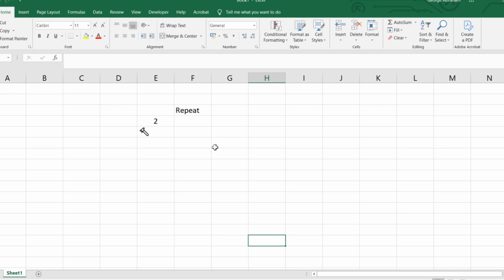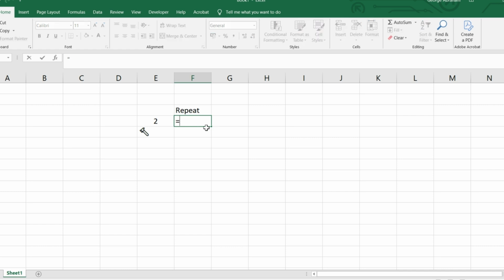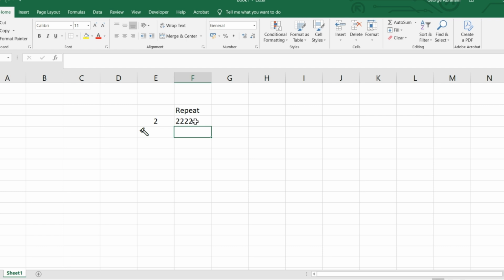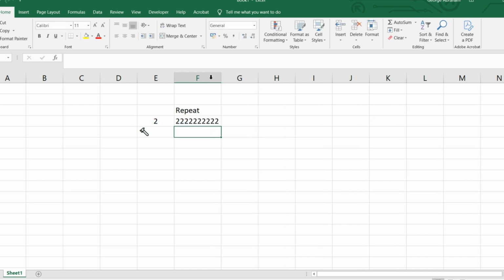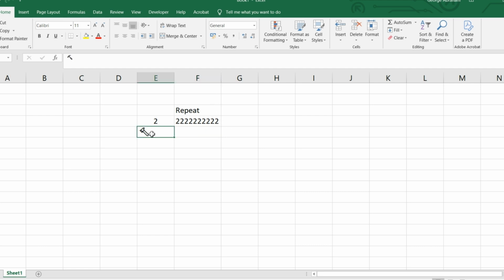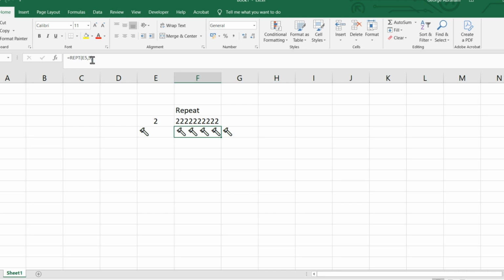How to Use the REPT Function in Excel: Repeat Text or Symbols Easily!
Want to repeat characters, symbols, or text in Excel without typing them over and over? The REPT function is your go-to tool! In this quick and easy tutorial, you'll learn how to use the REPT function to repeat text strings, create visual effects like in-cell bar charts, and improve the clarity of your Excel sheets.

🔍 What you'll learn in this video:

✅  How the REPT function works

✅ Practical examples using symbols and text

Whether you're a beginner or looking to enhance your Excel skills, this video will help you master one of Excel’s underrated but powerful functions.